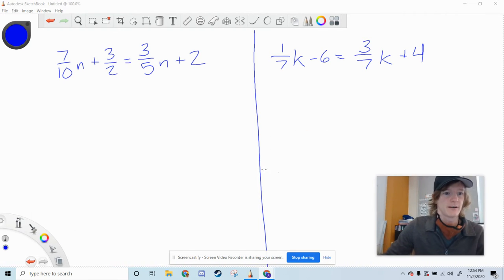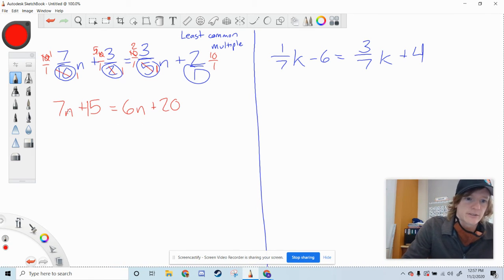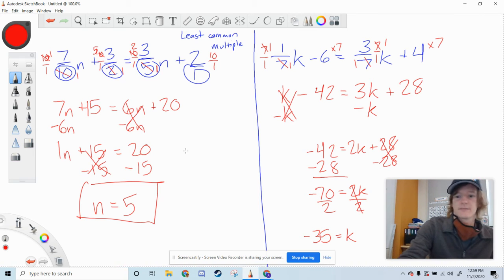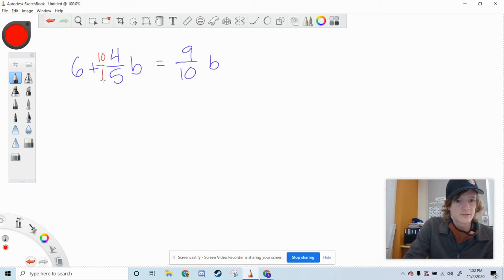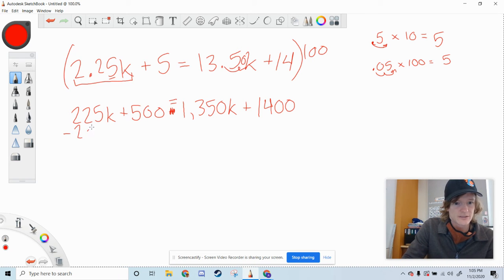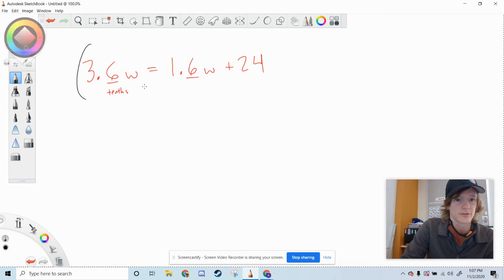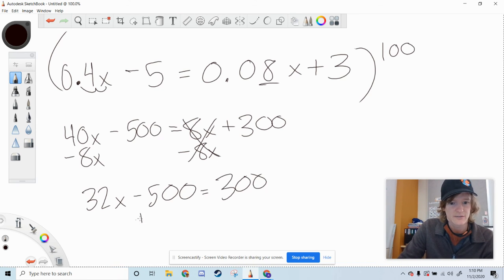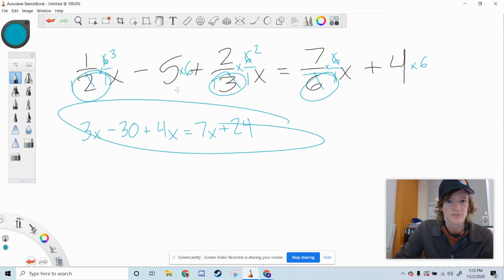8th 7-2 Video Lesson: 8 Questions